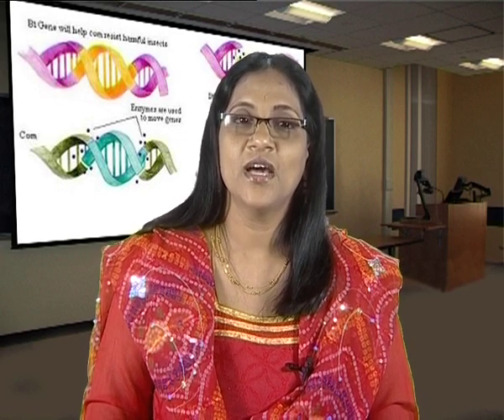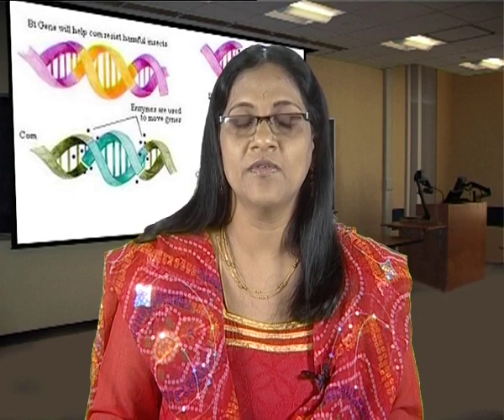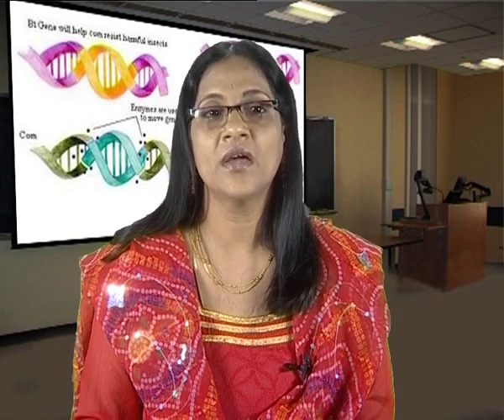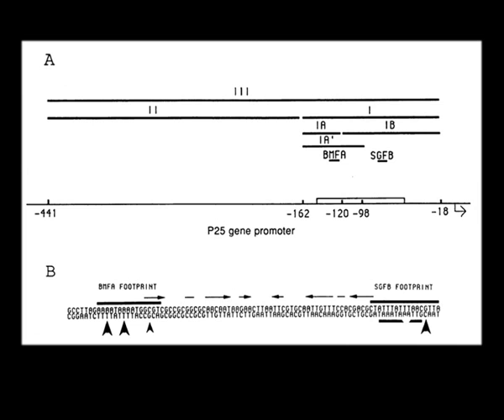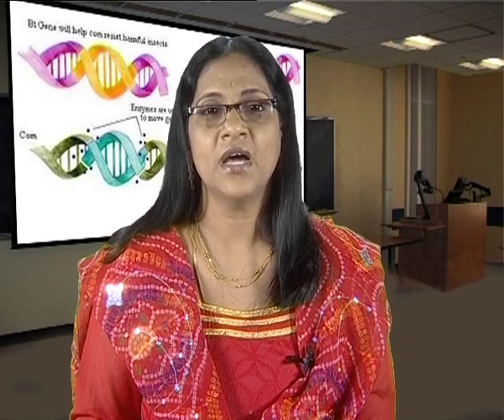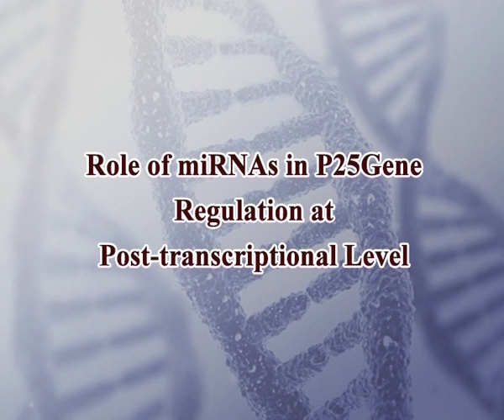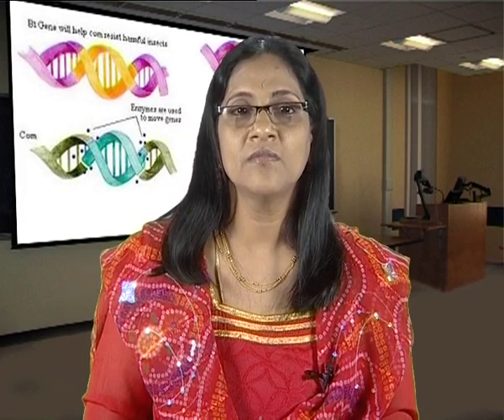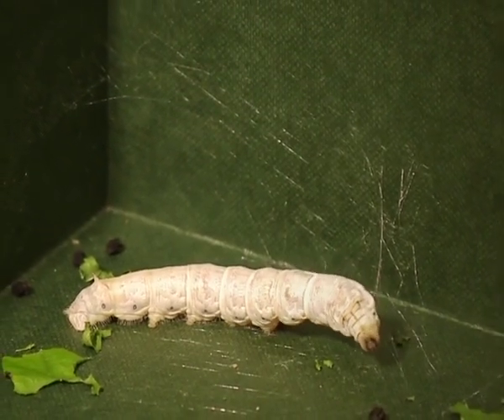Regulation of silk encoding genes